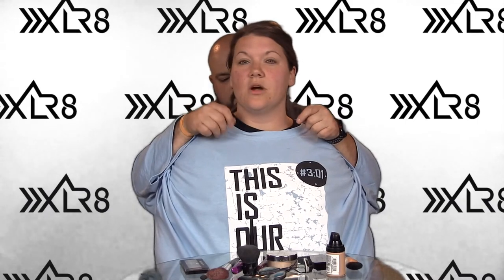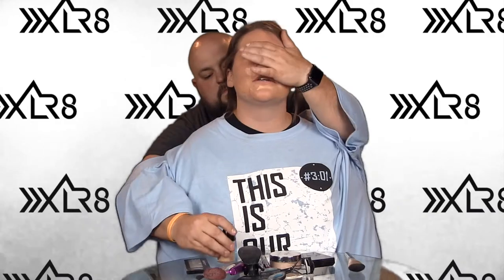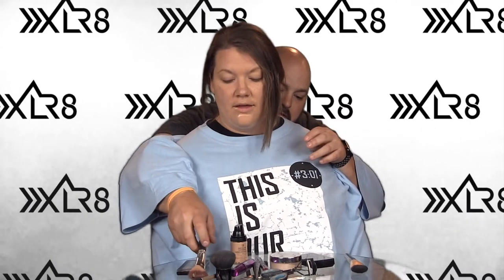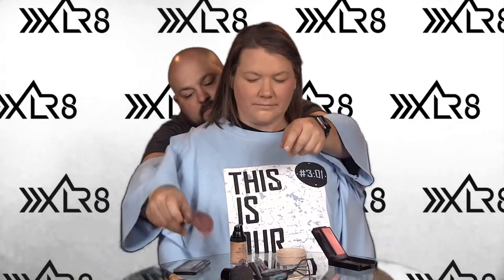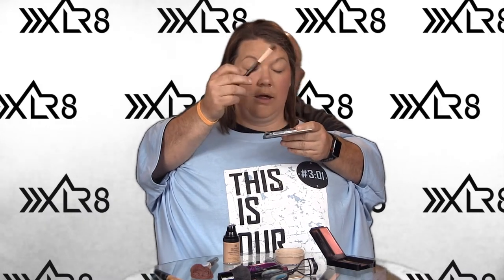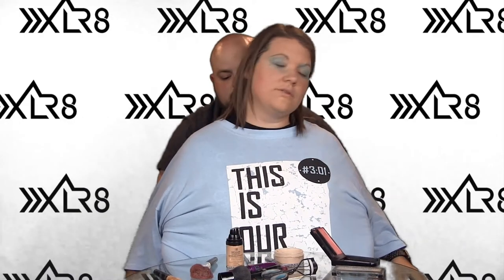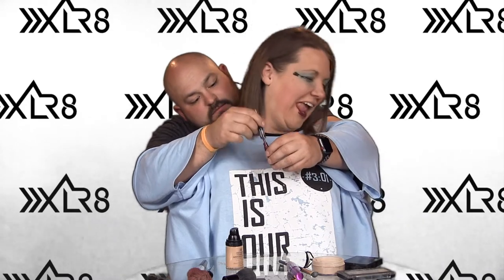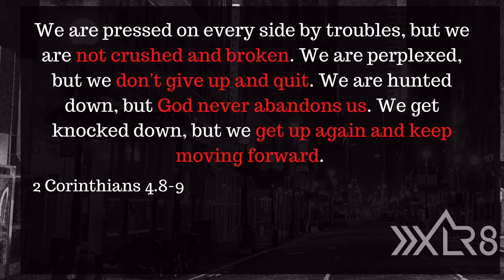Declaration Wk. 3